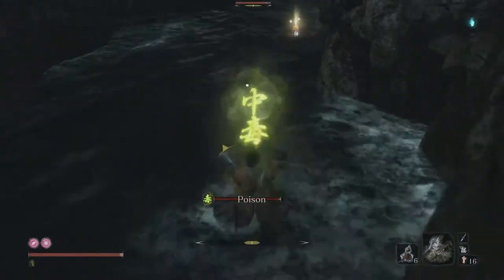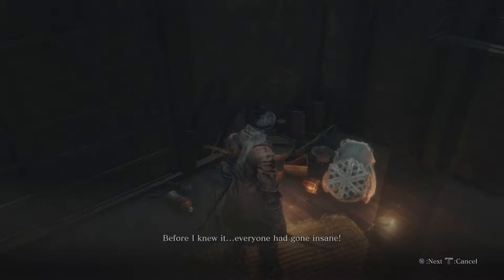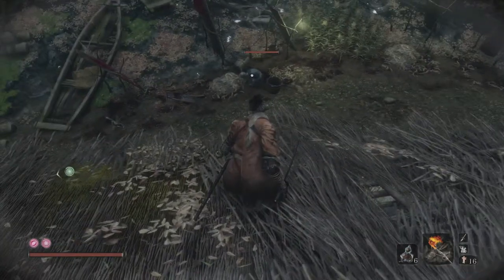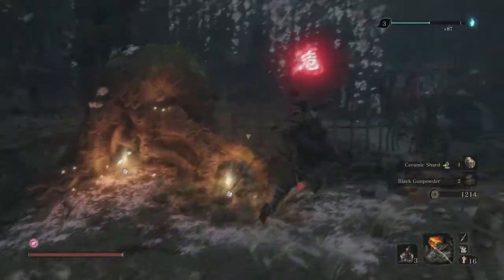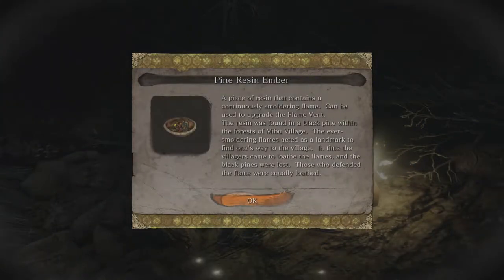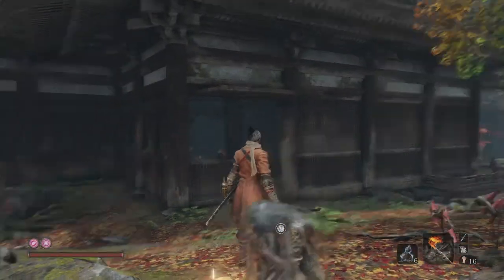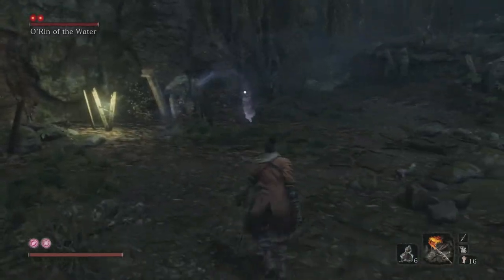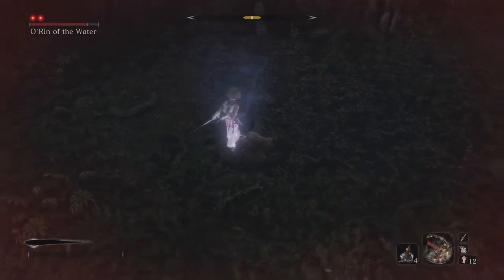O'Rin of the Water - Sekiro Shadows Die Twice Part 15 - Let's Play [BLIND]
The Mibu Village is overrun with zealots on too much holy water but a strange love story suddenly turns our trip even darker.